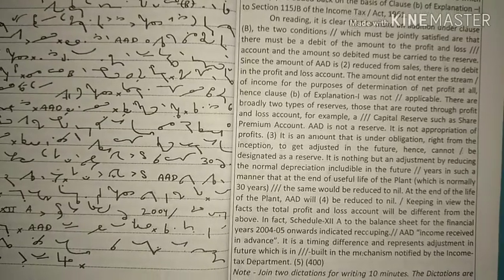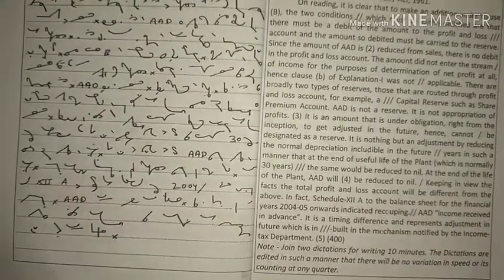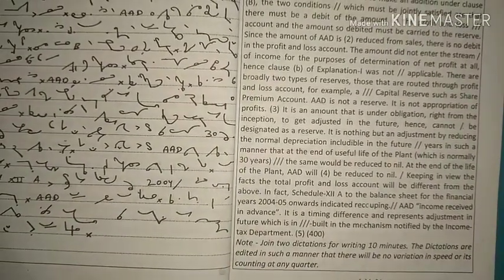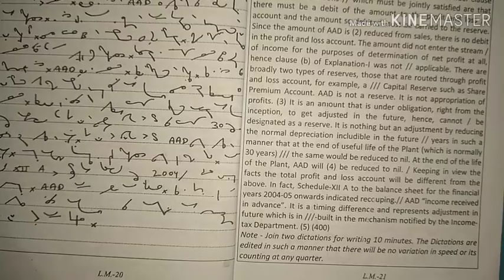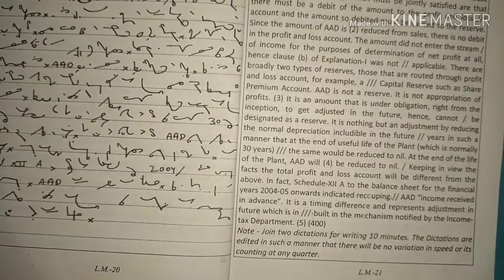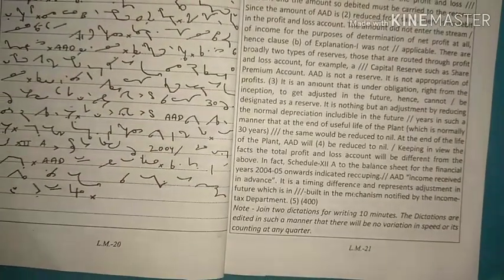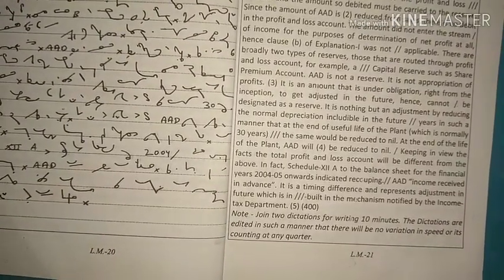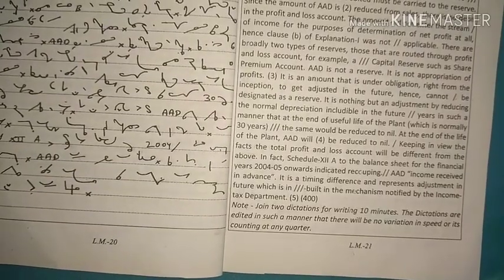Legal dictations, bist g, 800 words @ 80+ wpm, Exc 9&10